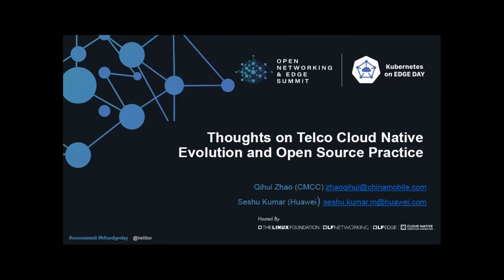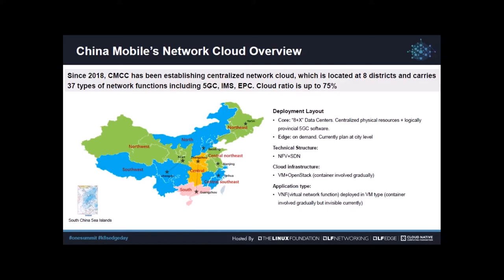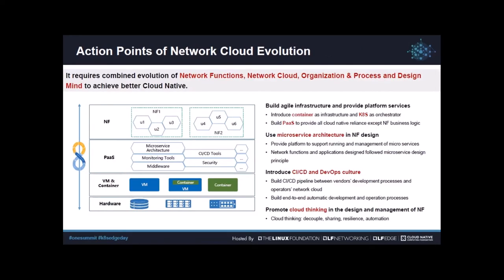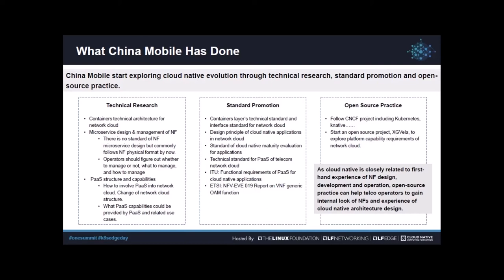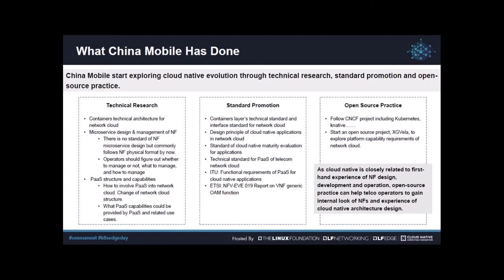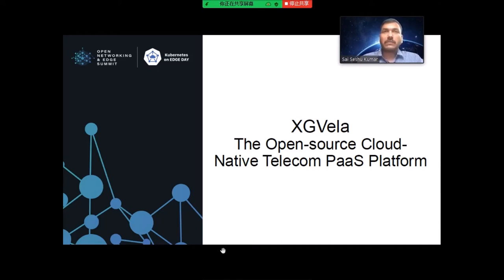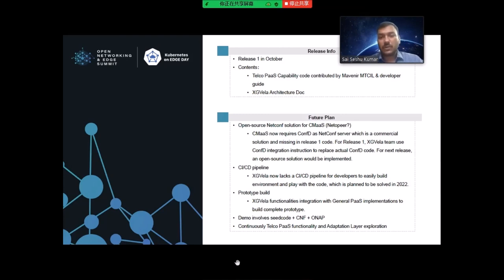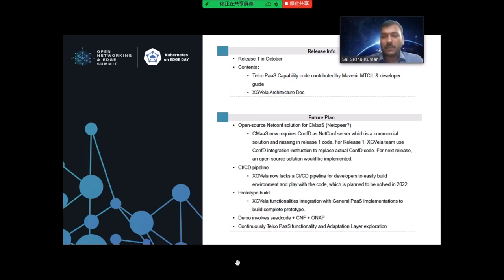Thoughts on Telco Cloud Native Evolution and Open Source Practice - Qihui Zhao, & Seshu Kumar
Thoughts on Telco Cloud Native Evolution and Open Source Practice - Qihui Zhao, China Mobile & Seshu Kumar, Huawei Technologies India Pvt. Ltd